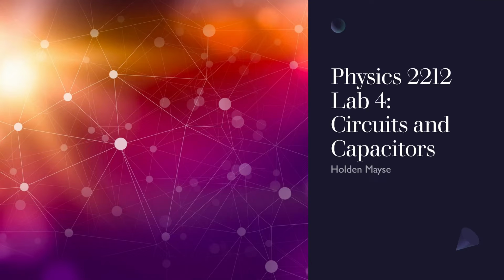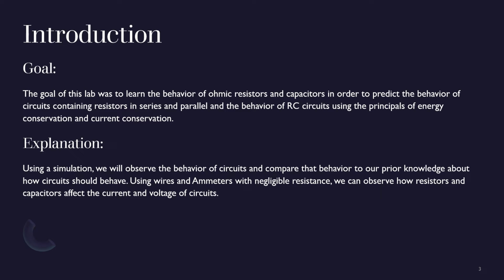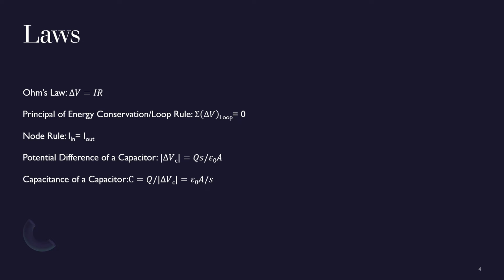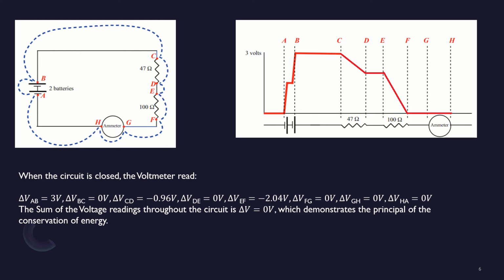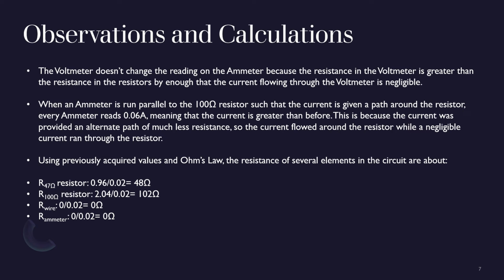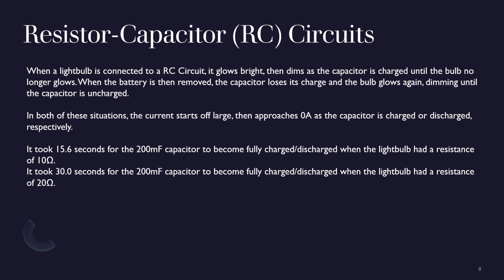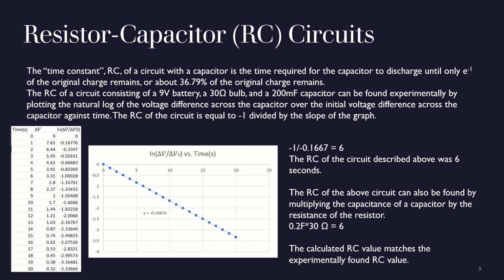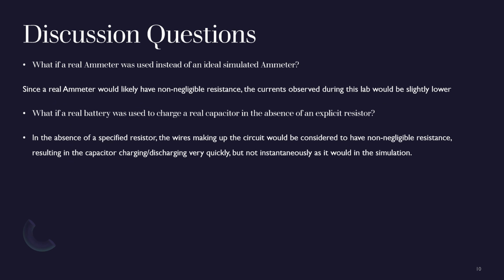GA Tech Phys 2212 Lab 4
No coding this time folks